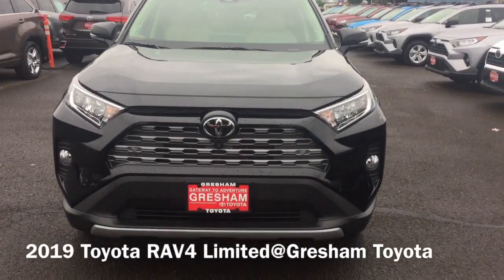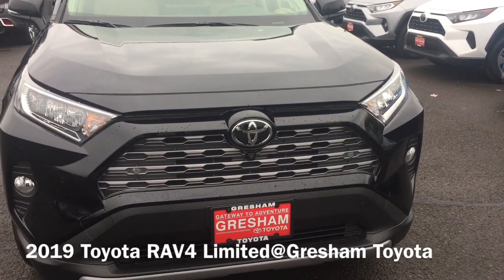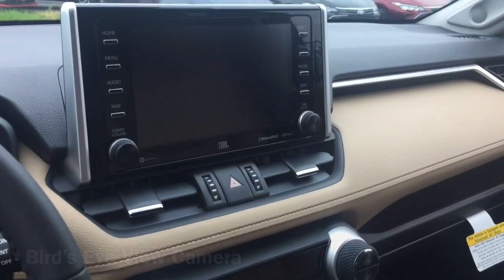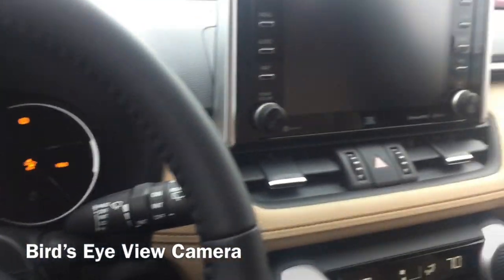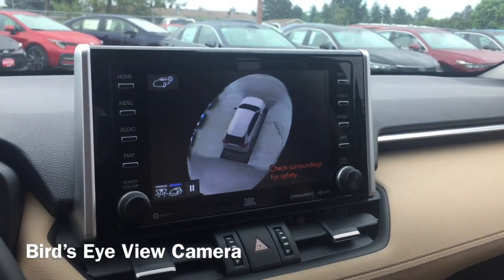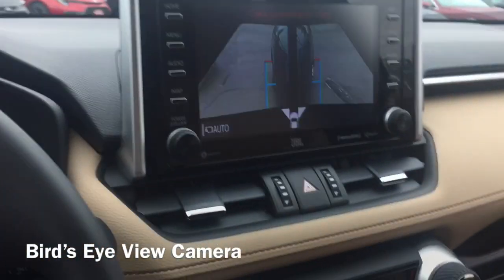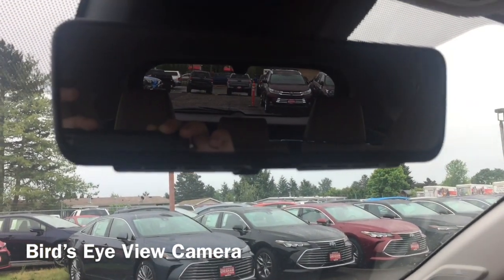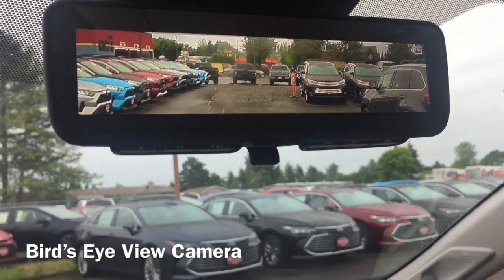2021 Toyota RAV4 2021 Limited With Bird’s Eye View Camera ノブレス asmr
2021 Toyota RAV4 2021 Limited With Bird’s Eye View Camera btc asmr

The 2021 Toyota Rav4 Limited has such a cool optional bird's eye view camera system.  I really like the technology and in this video I show you how to do it.

0:00 Intro
1:22 Smart Key
3:08 Conclusion

Smart key system, this is a great way to make it happen.  Lock and unlock the vehicle with the key in your pocket.  Easy no problem.

This vehicle is so amazing and awesome. The Toyota Smart Key system is out of this world. I love the technology and I am always impressed with how consistent and awesome Toyota is.

Check out the new amazing 2019 Rav4 limited.  In this video I showcase the new bird’s eye view camera system.  It is a step by step how to video. So exciting.

🏦Get $200 for new Chase Customers to Open Up a Checkings Account

Get a 5 Million Dollar Mindset! ScottM @ Gresham Toyota